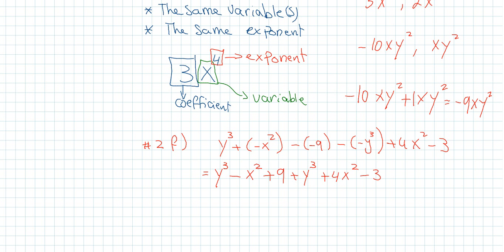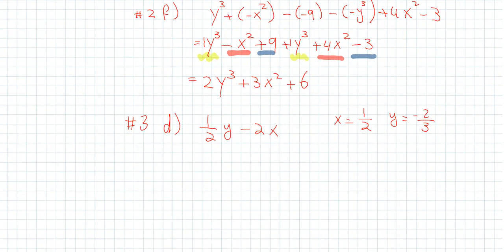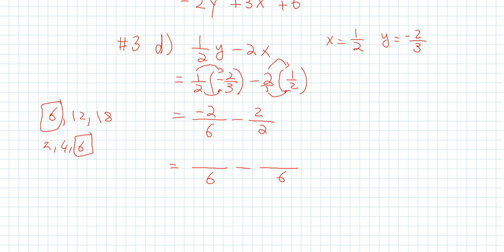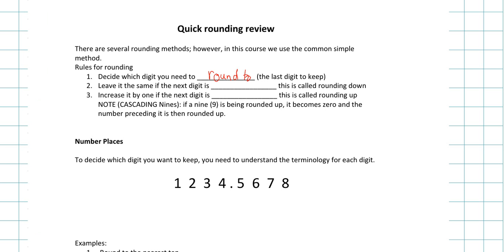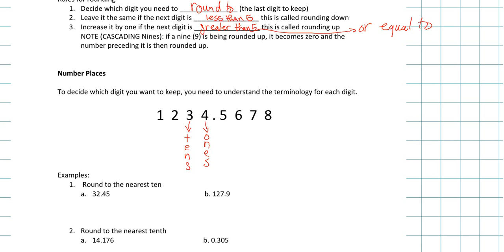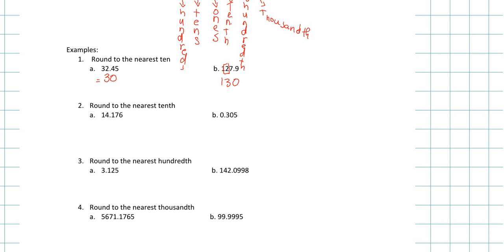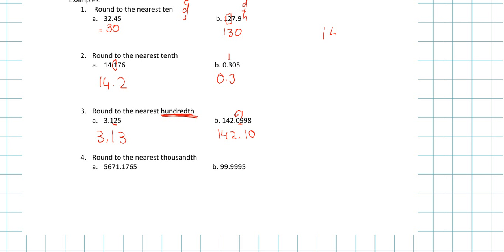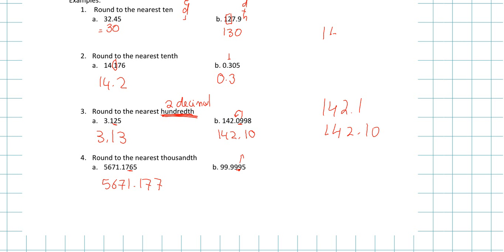march 5 rounding